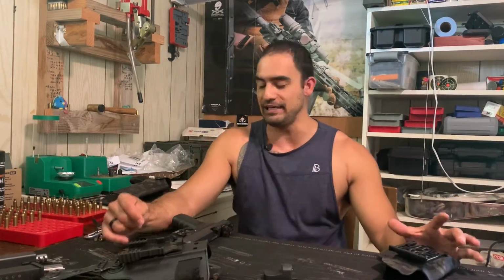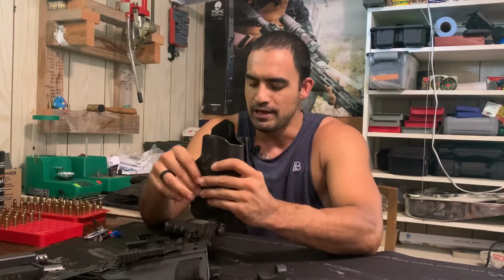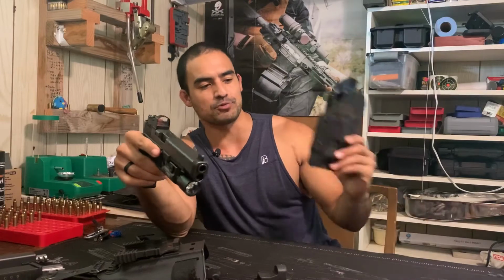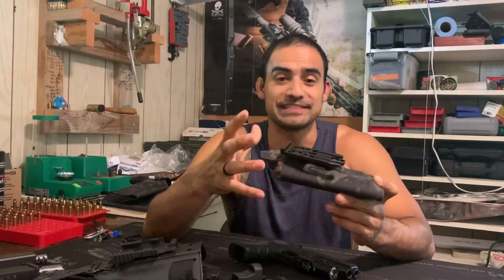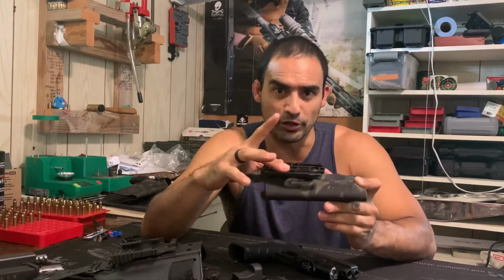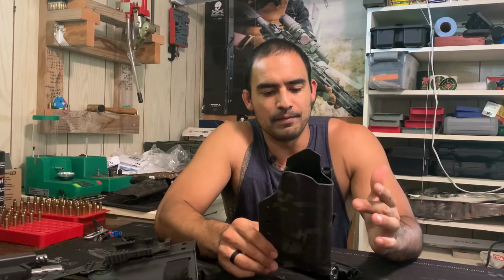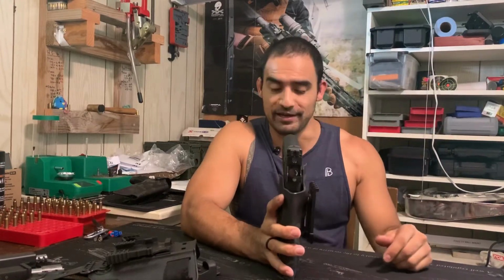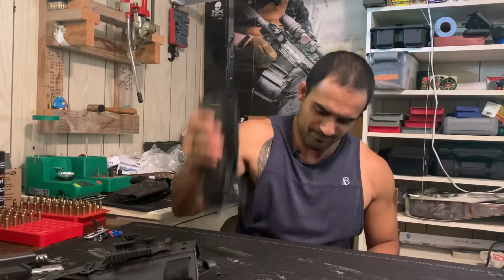PeaK PRESENTS: KT AKELA Light Holster by KT Mech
I just got my grubby hands on another awesome holster by KT-Mech; this time it’s a light bearing model!  NICE!!!